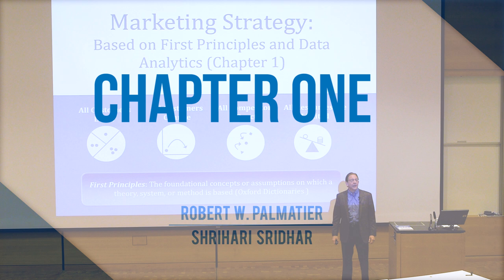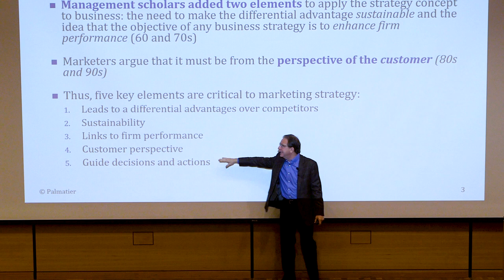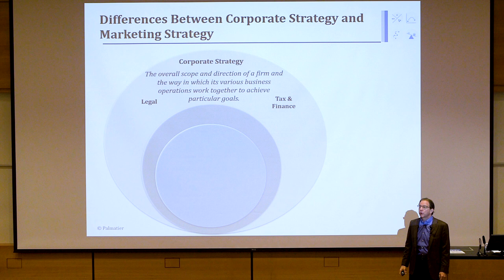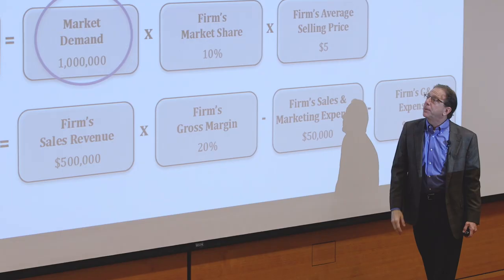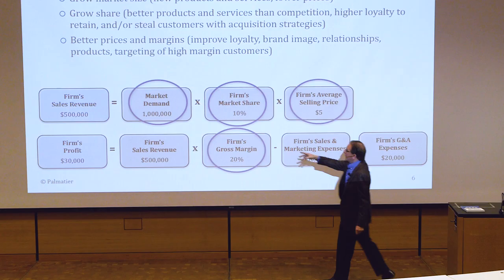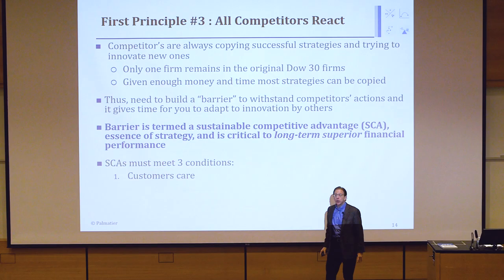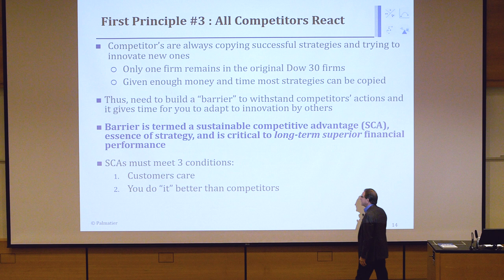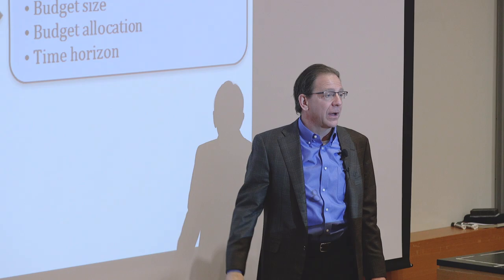Marketing Strategy Based on First Principles and Data Analytics - Chapter 1